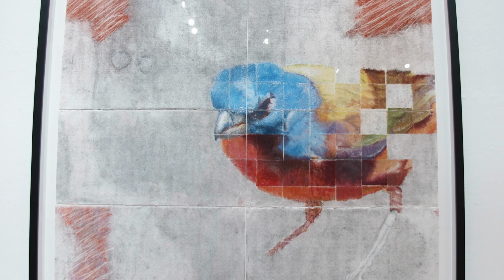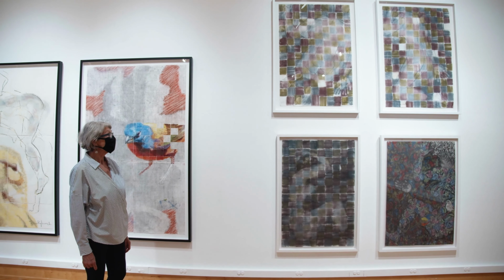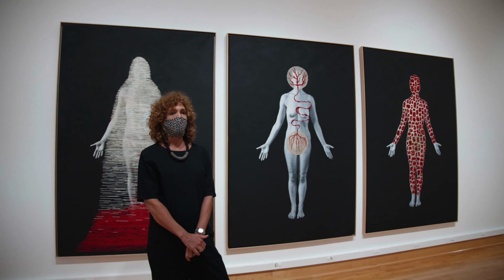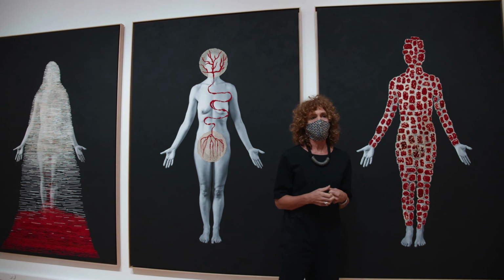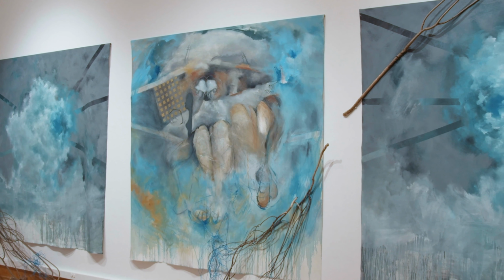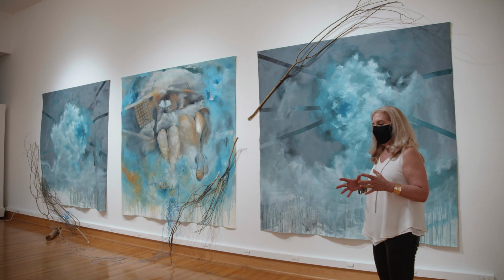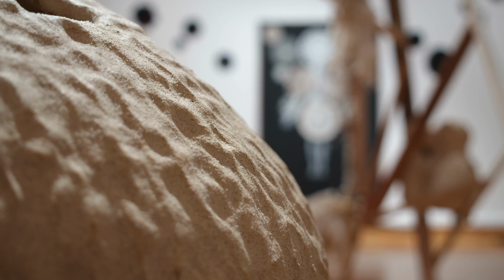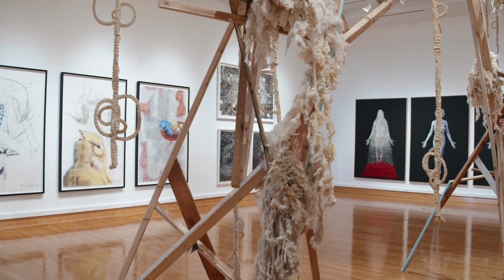Artists from "When We See Further" & dance performance of "Art Essential" by Taylor Greco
Four South Florida artists working in diverse media exhibit their work together for the first time. Heather Couch (West Palm Beach), Marina Font (Miami), Renee Rey (Naples) and Terre Rybovich (Homestead) come together to address themes of impermanence, spirituality and the physical body. Direct body impressions and mark making are a common form of expression as each artist creates unique narratives marking time and place. Sculpture, ceramics, photography, drawing and painting are all represented in this collaborative exhibition.

Senior Dance Major, Taylor Greco from Palm Beach Atlantic University will be presenting her dance performance live in the Wasmer Art Gallery. Her performance entitled "Art Essential" portrays her experience and connection to the Coronavirus pandemic. The piece has been created during her recovering from COVID-19. This work explores elements of spirit, fragility, and resilience in response to and inspired by the works of Heather Couch, Terre Rybovich, Marina Font, and Renee Rey seen in the exhibition 'When We See Further."